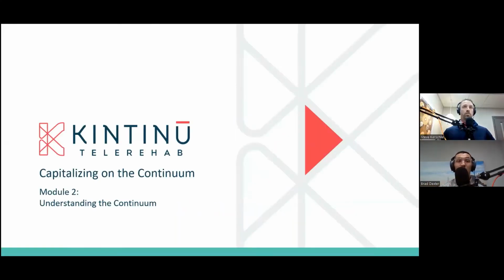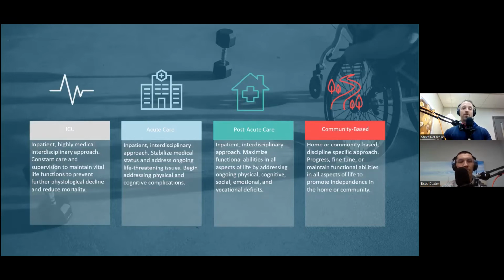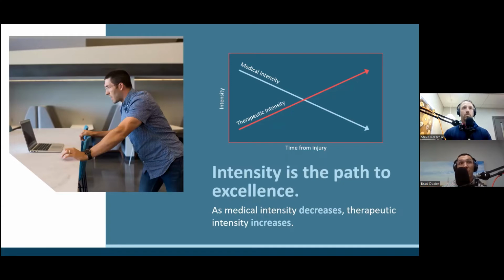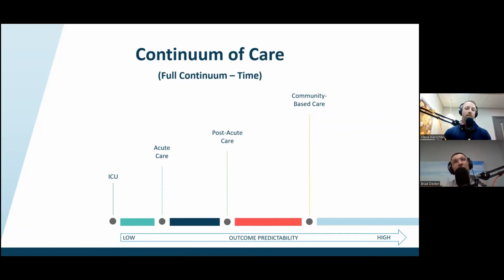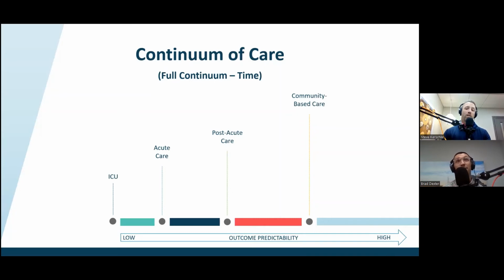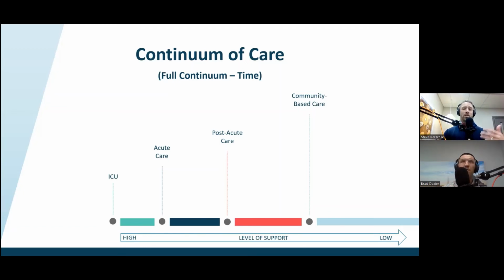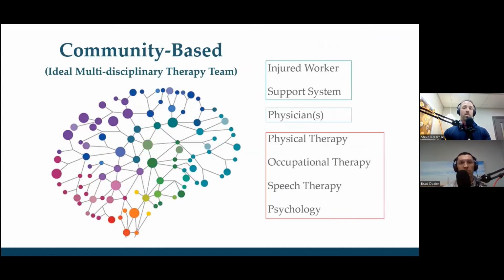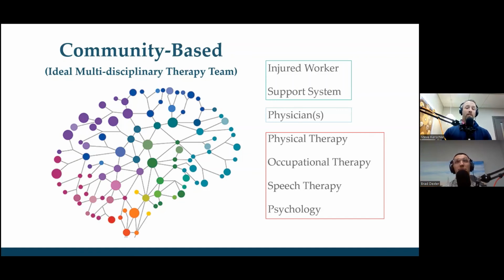Capitalizing on the Continuum: Module 2 - The Continuum of Care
From the ICU through community-based care, the Continuum of Care from Kintinu Telerehab covers each stage of the rehabilitation journey.

In the second module of our Capitalizing on the Continuum series, Steve Kerschke, PT and Brad Dexter, DPT discuss the levels of the Continuum of Care and explain how each one relates to time, outcome predictability, and levels of care.

1. ICU
Inpatient, highly medical interdisciplinary approach. Constant care and supervision to maintain vital life functions to prevent further physiological decline and reduce mortality.

2. Acute Care
Inpatient, interdisciplinary approach. Stabilize medical status and address ongoing life-threatening issues. Begin addressing physical and cognitive complications.

3. Post-Acute Care
Inpatient, interdisciplinary approach. Maximize functional abilities in all aspects of life by addressing ongoing physical, cognitive, social, emotional, and vocational deficits.

4. Community-Based Care
Home or community-based, discipline-specific approach. Progress, fine-tune, or maintain functional abilities in all aspects of life to promote independence in the home or community.

Each level of the Continuum of Care requires different levels of support, and the experienced team at Kintinu Rehab works together to provide the essential care for each stage of the rehabilitation journey.

ABOUT US

Kintinu Telerehab is the latest innovation from a national leader in rehabilitation. A virtual extension of QLI's industry-leading Tri-Dimensional Rehabilitation® program, our team addresses the core aspects of rehabilitation, while incorporating real-world skills and individualized interests that bring purpose and passion to your life.